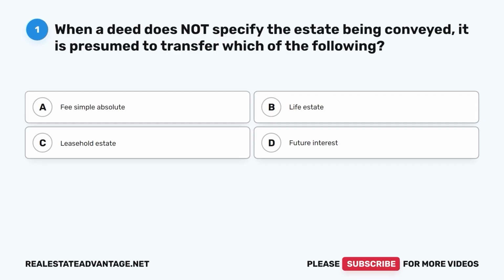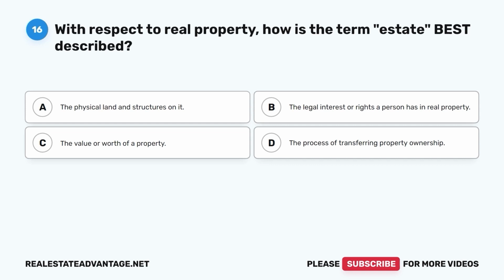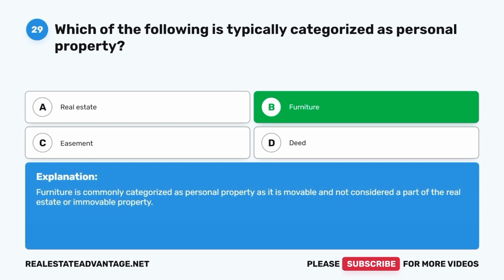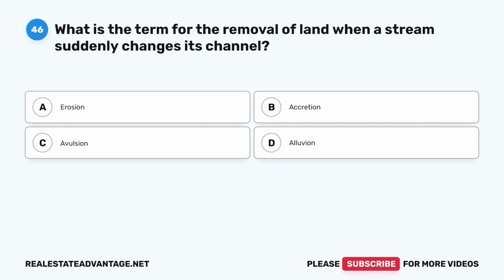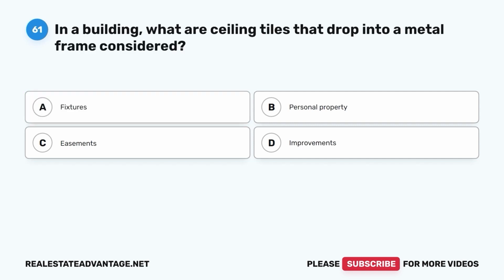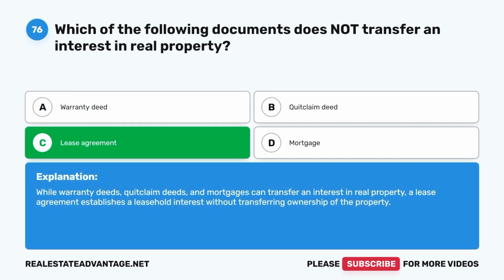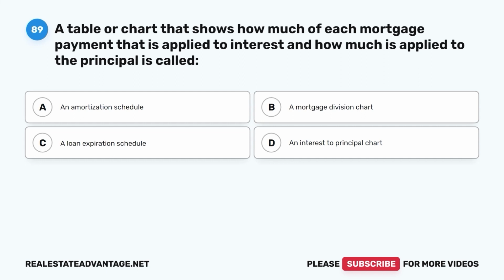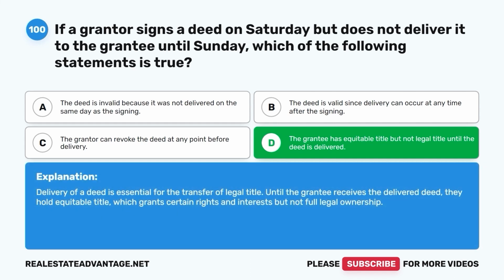Tennessee Real Estate Exam 2 2024 (100 Questions with Explained Answers)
This Tennessee Real Estate Exam 2024 will cover many of the following topics such as:
Legal Descriptions
Real Estate Contracts
Residential Mortgages
Brokers exam contents:
Contracts
Financing
Closing Transactions
Federal Income Tax Laws
Investment
Zoning and Planning
Environmental Issues
Property Management